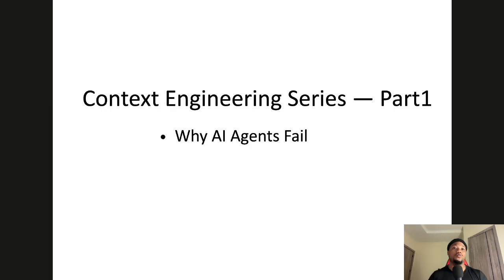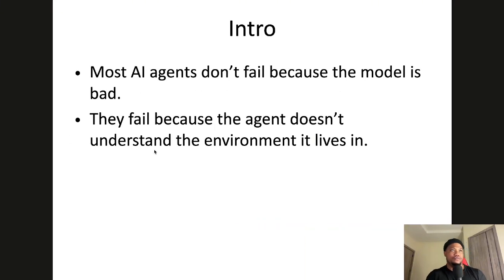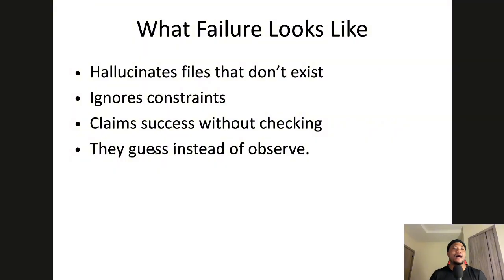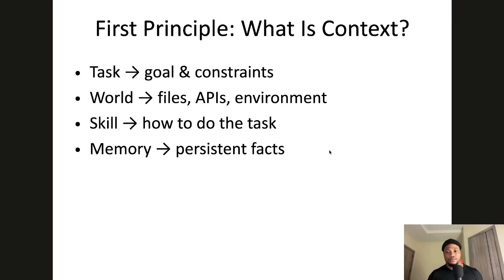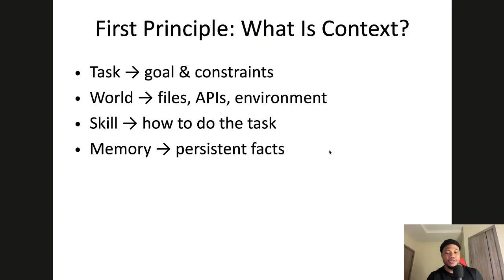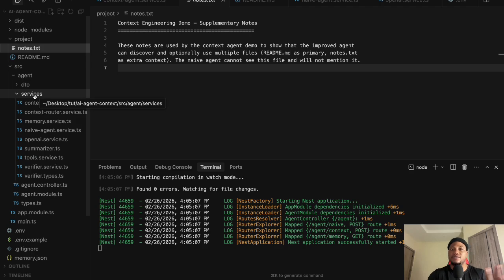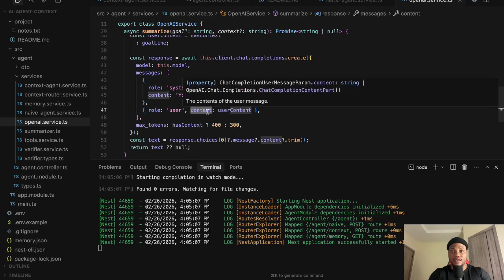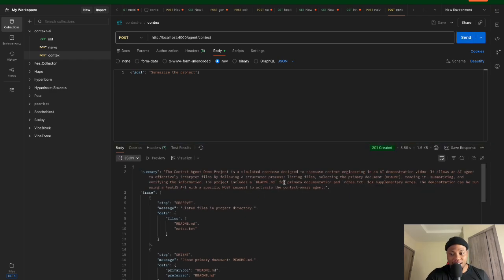Why AI Agents Fail (And How Context Engineering Fixes It)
AI agents don’t fail because the model is bad.
They fail because the agent doesn’t understand the environment it lives in.

In this first episode of the Context Engineering Series, we explore why AI agents hallucinate, ignore constraints, and claim success without verification — and how better context design fixes it.

You’ll learn:
• Why prompts alone aren’t enough
• The difference between guessing and observing
• What context really means in agent systems
• How environment awareness improves reliability

We also demo a naive agent vs a context-aware agent using a simple file-based project.

🧠 Key Insight

Reliable agents don’t guess.
They observe, verify, and use tools to understand reality.

📦 Demo Project Structure
project/
  README.md
  notes.txt

🔜 Next Episode

How to design the best context pipeline:
• context routing
• dynamic retrieval
• verification
• memory